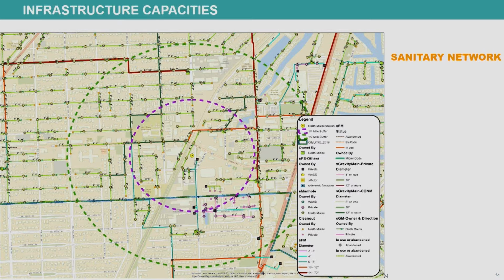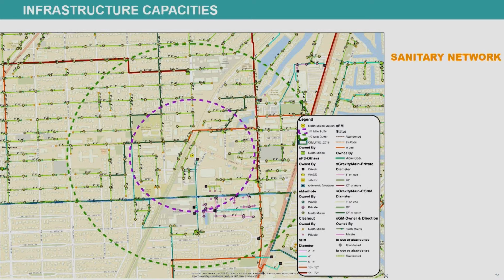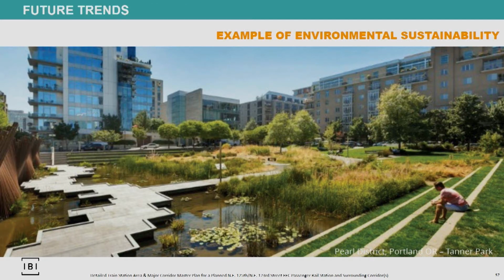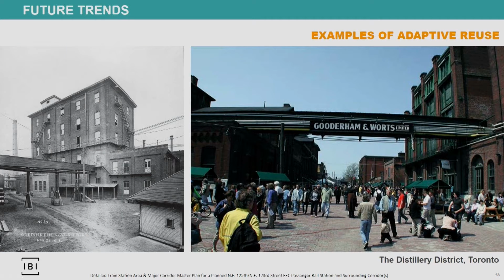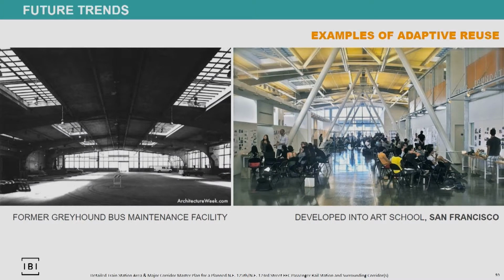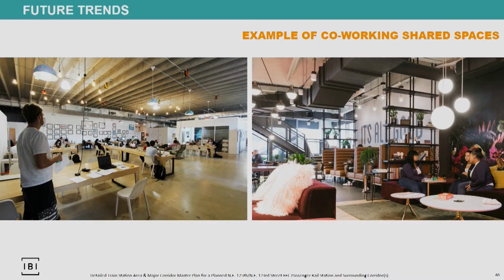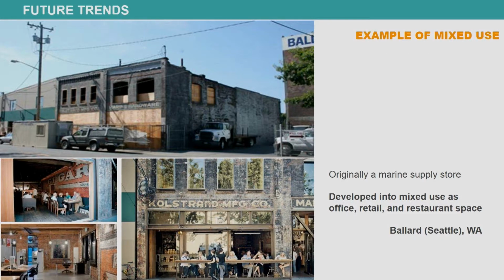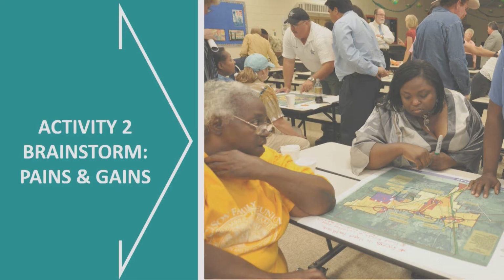North Miami Mobility HUB and TOD Strategic Plan - April 18, 2018 Part 2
The North Miami CRA and the City of North Miami will kick off a new initiative – THE NORTH MIAMI MOBILITY HUB & TOD STRATEGIC PLAN – to provide its residents, businesses and visitors safe and affordable transportation options that are connected to pedestrian-friendly development.